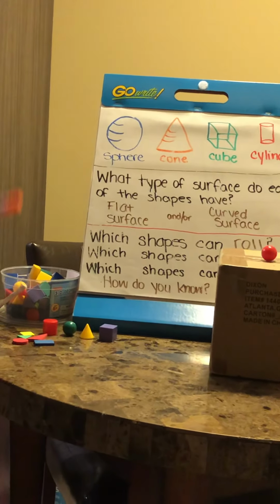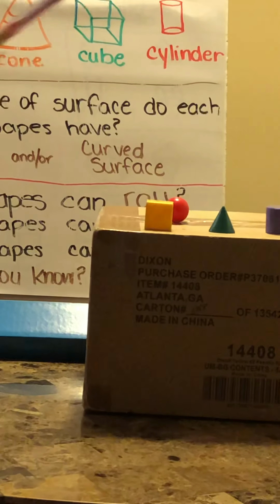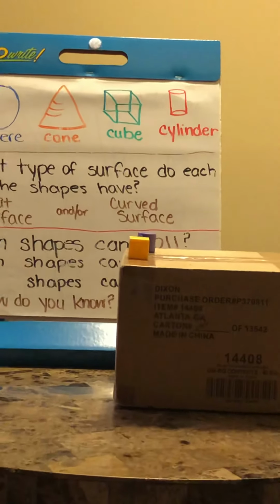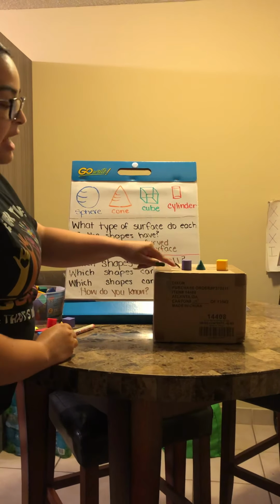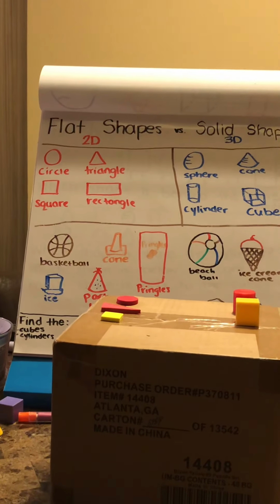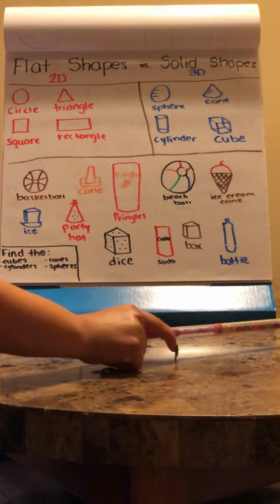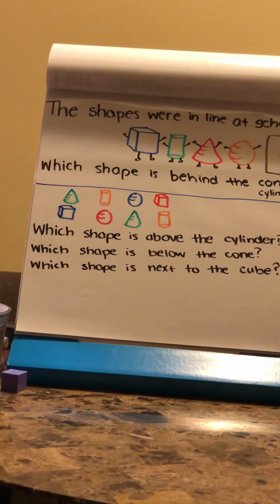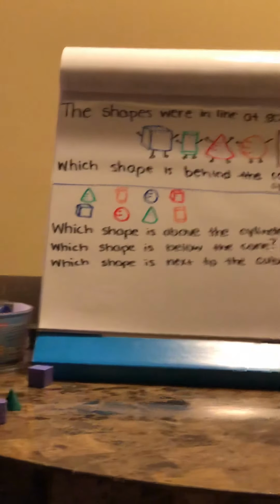April 15 Math 3D shapes Review